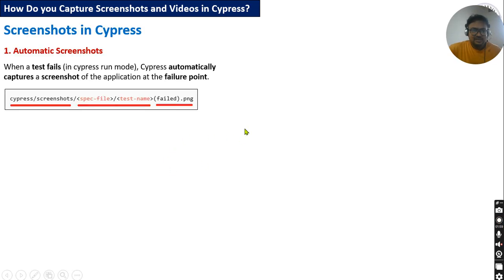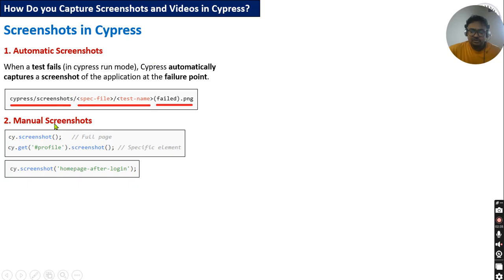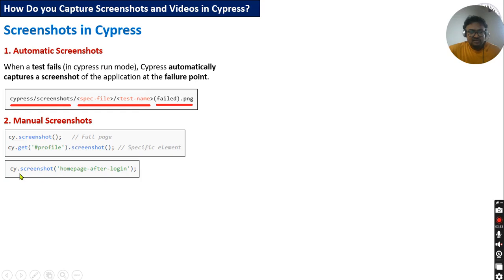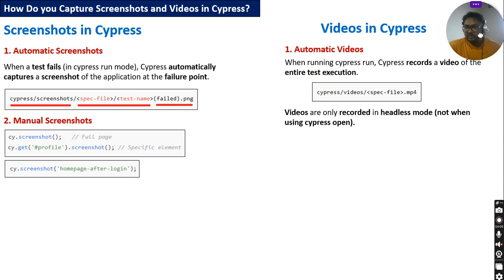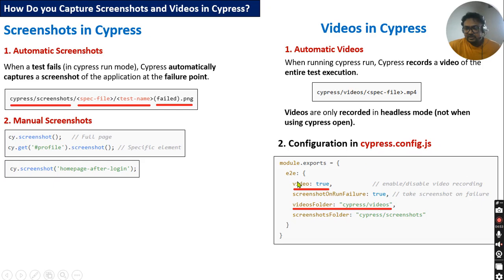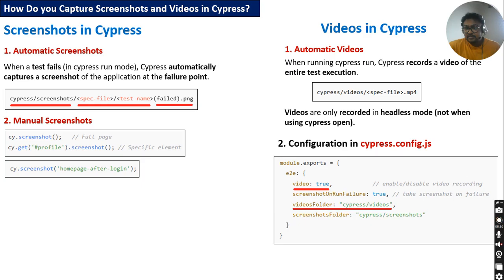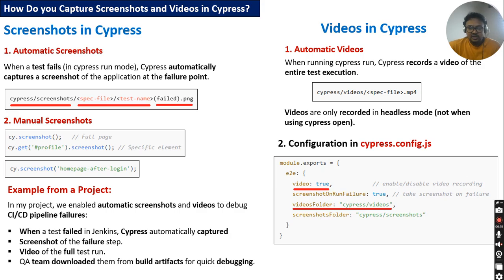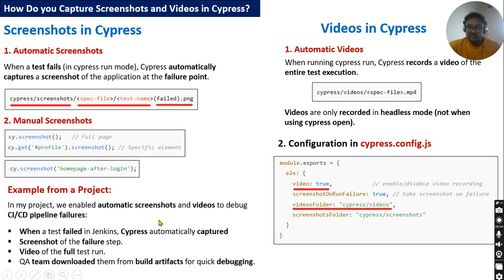How Do You Capture Screenshots and Videos in Cypress? Asked in Apolis First Round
1. Automatic Screenshots

When a test fails (in cypress run mode), Cypress automatically captures a screenshot of the application at the failure point.

1. Automatic Videos

When running cypress run, Cypress records a video of the entire test execution.

Example from a Project:

In my project, we enabled automatic screenshots and videos to debug CI/CD pipeline failures:

When a test failed in Jenkins, Cypress automatically captured
Screenshot of the failure step.
Video of the full test run.
QA team downloaded them from build artifacts for quick debugging.